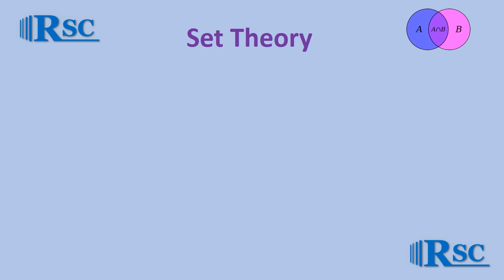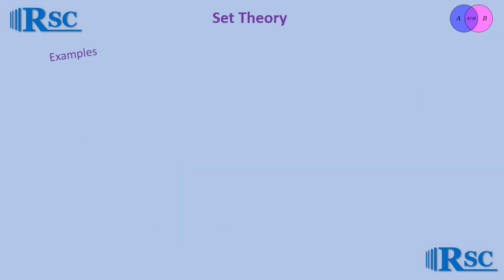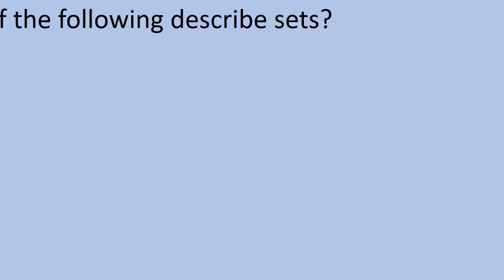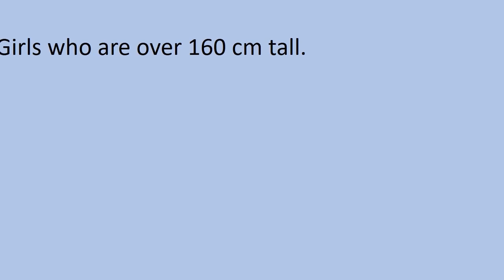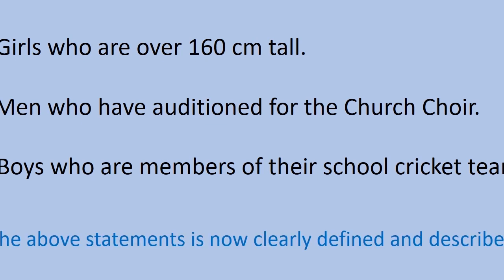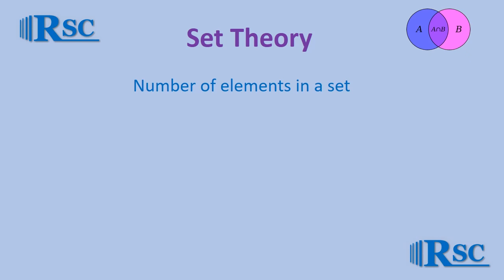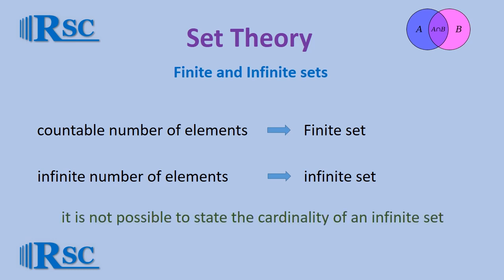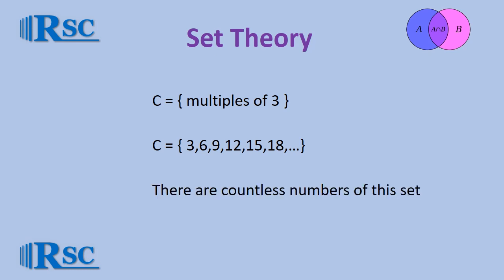Set Theory Part 1